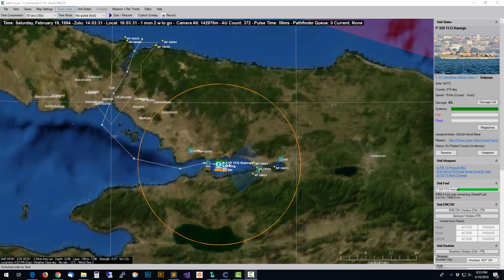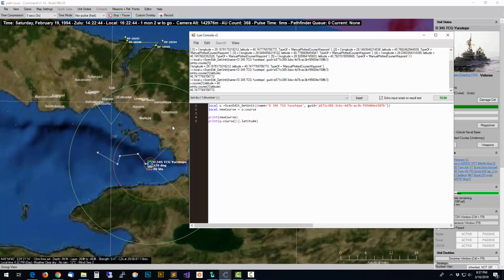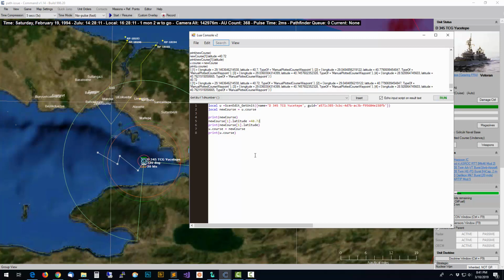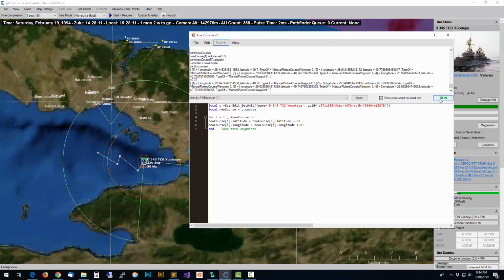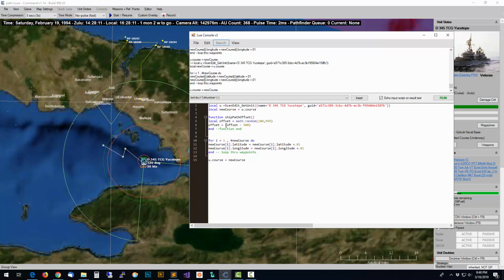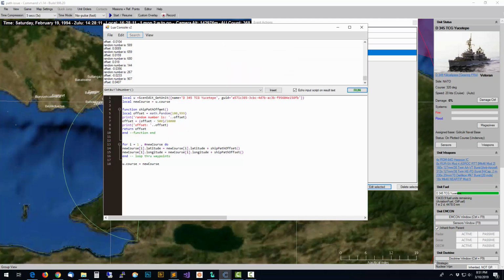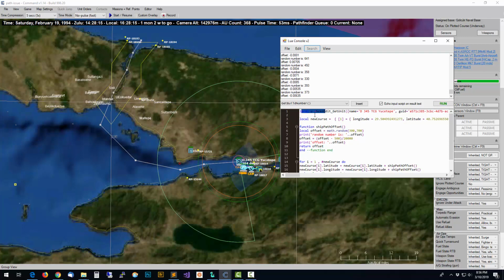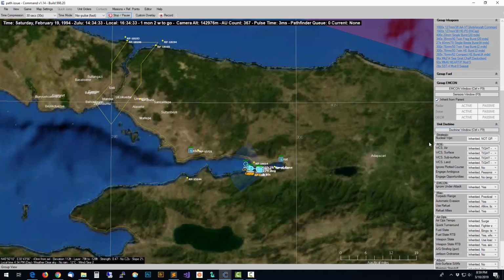CMANO- using Lua to change waypoints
Add on to video about ships escaping port, we modify the path out so that each ship takes a slightly different path.